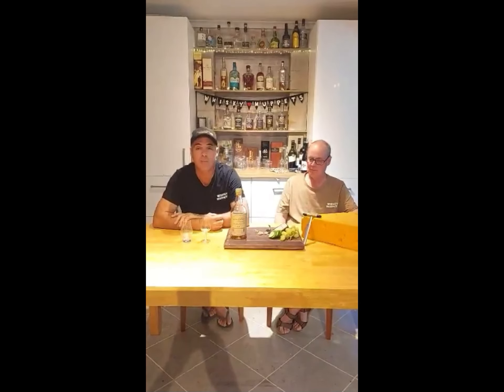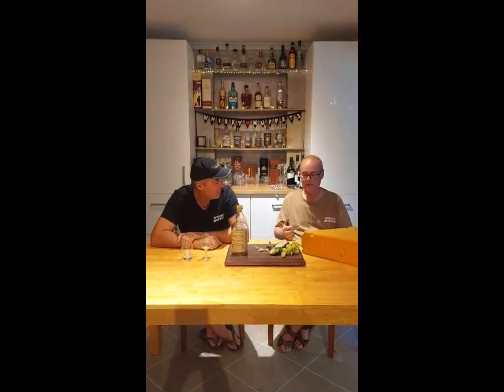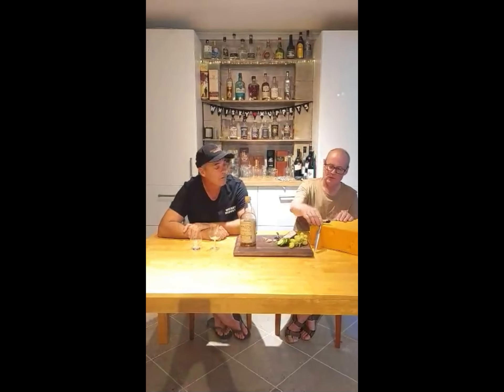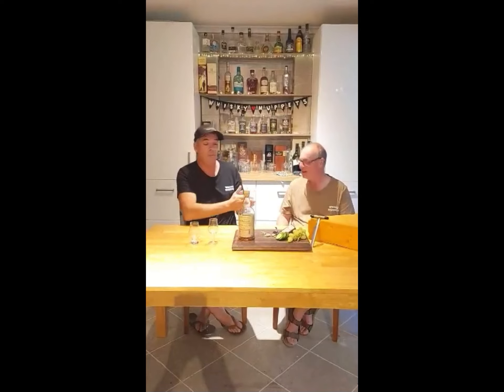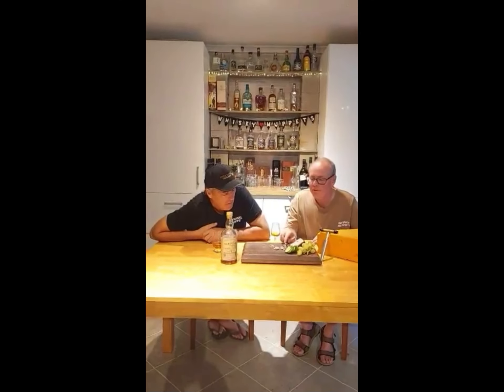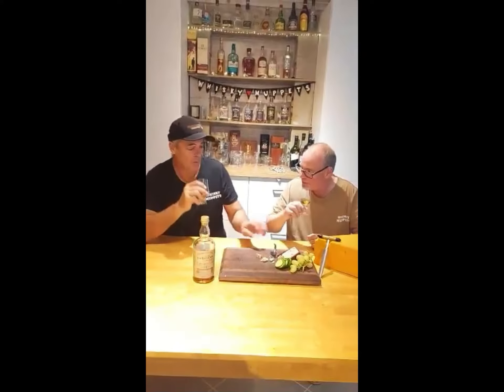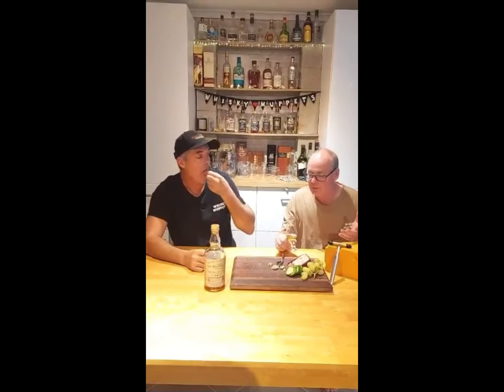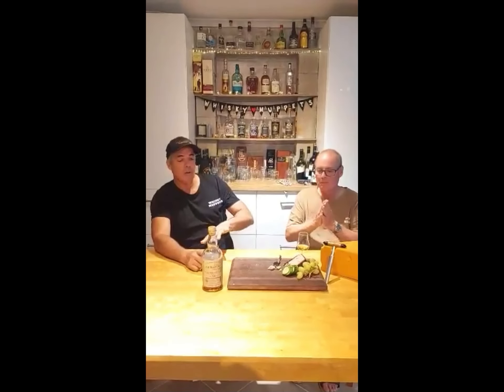Balvenie Caribbean Cask 14yo with Wensleydale cheese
The next in our series on pairing cheese with whisky.  This time we have a Speyside whisky - Balvenie Caribbean Cask 14 yo paired with a Wensleydale with cranberries.

This pairing really works well.  It changed Bazz's perception of the whisky.
The video includes a wee bit of info on what a cheese  grader does too.